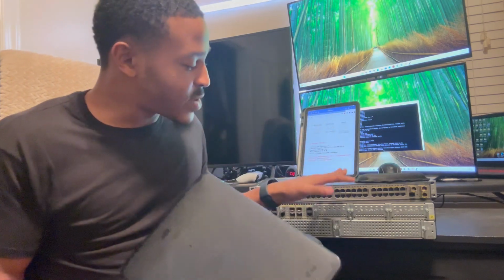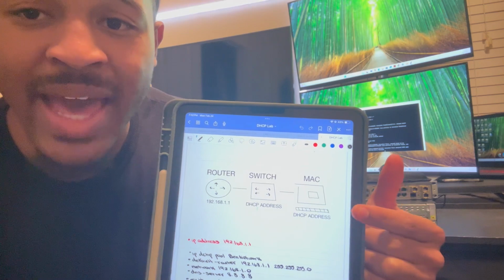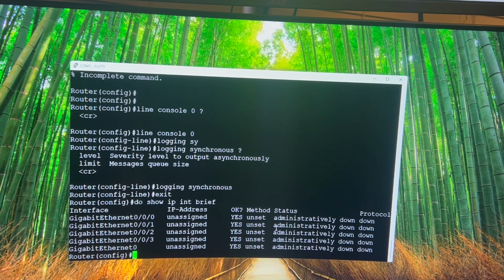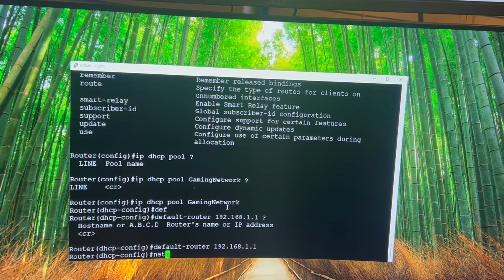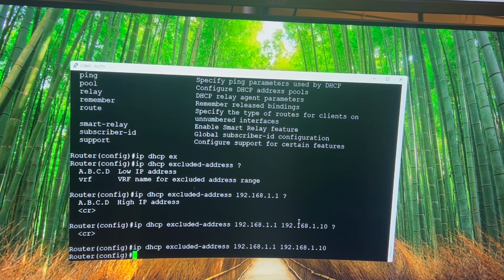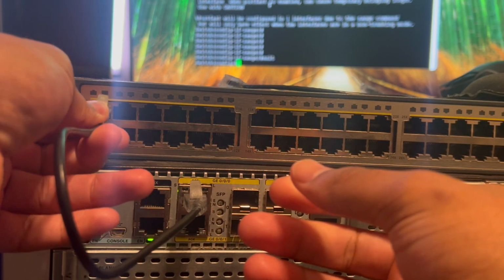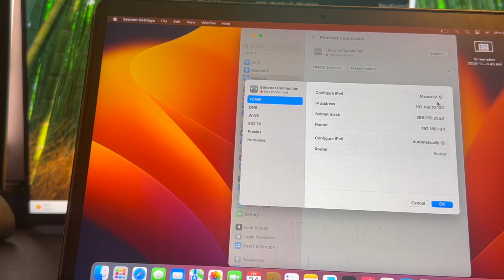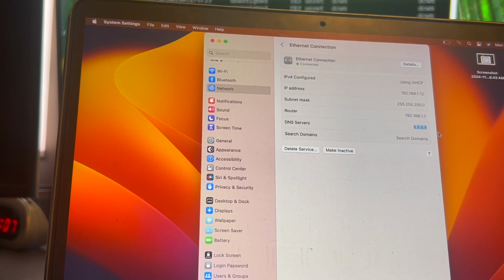DHCP Configuration on Cisco Router